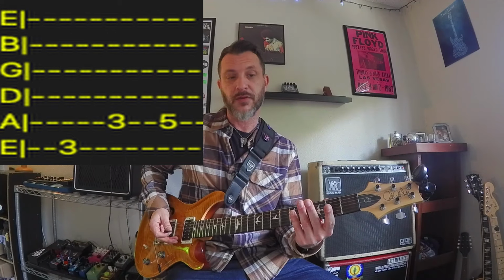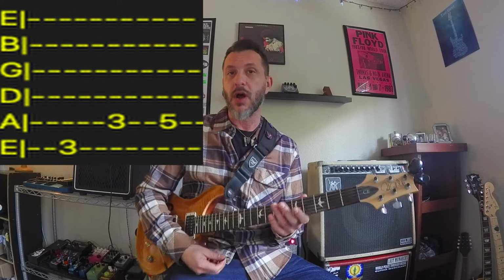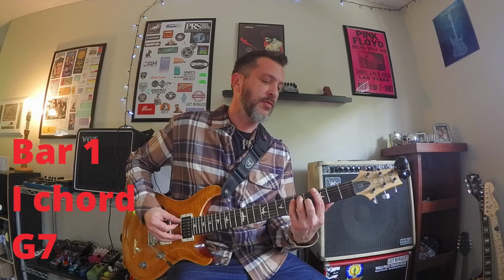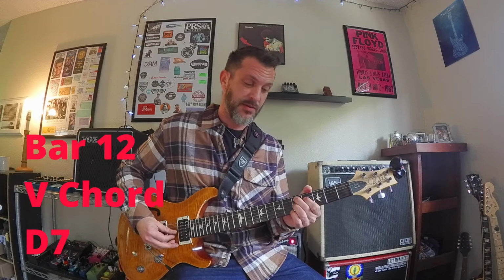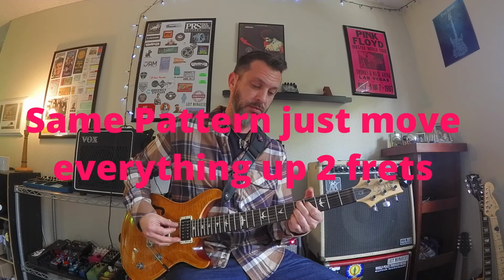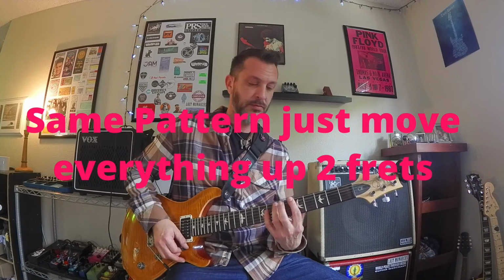1st Time Playing the Blues? Guitar Lesson for Beginners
Today we're going to go over blues for either beginners or people new to the blues. In this lesson we'll go through a typical 12 bar blues. There are almost infinite variations off of this but start here if you're new. You can do this anywhere on the neck, any key and of course if you have any questions let me know!

0:00 playing example
0:36 intro
1:08 what is 12 bar blues?
1:42 Blues chords in G
2:41 play through
3:36 moving the pattern
4:24 variations
5:26 finding the key
6:49 conclusion